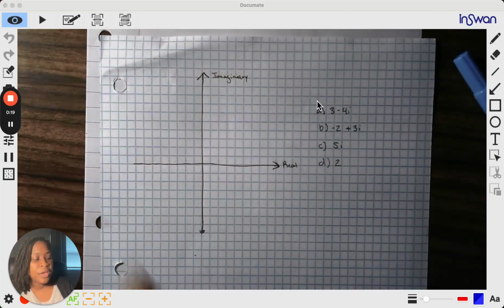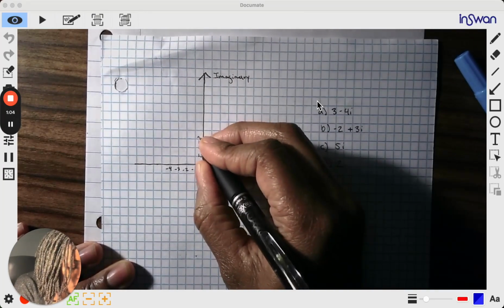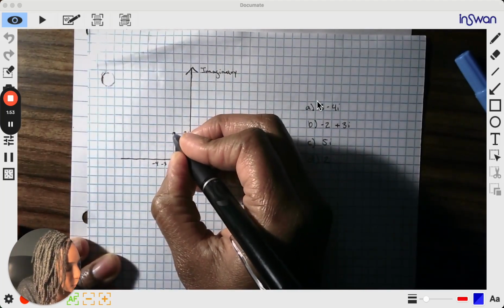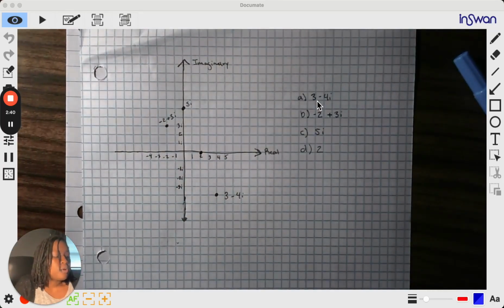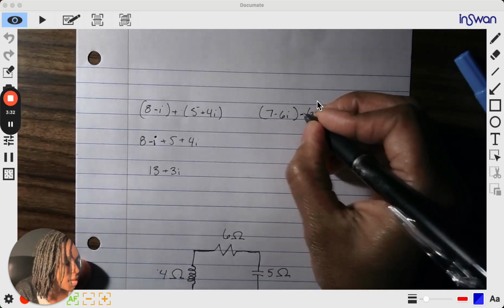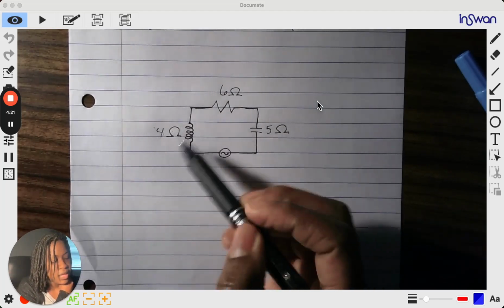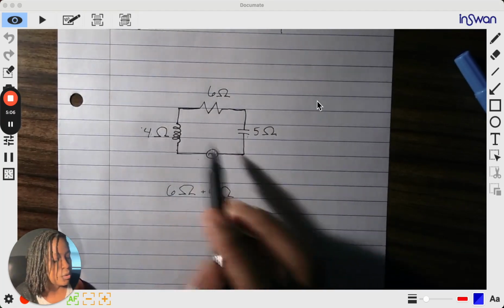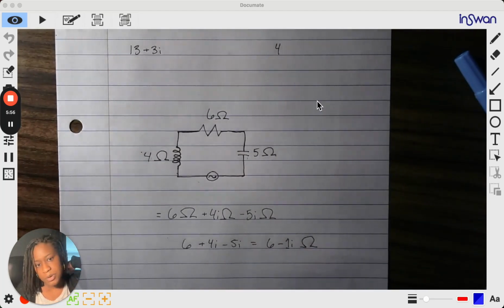Complex Numbers and Graphing 📊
SWBAT:
-Graph complex numbers
-Add and/or subtract complex numbers
-Explain a real world application of complex numbers